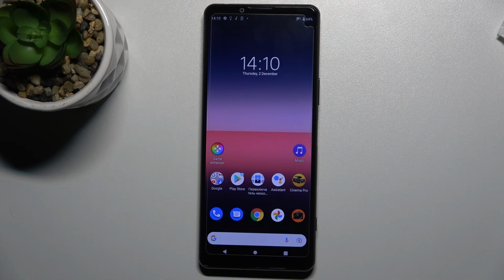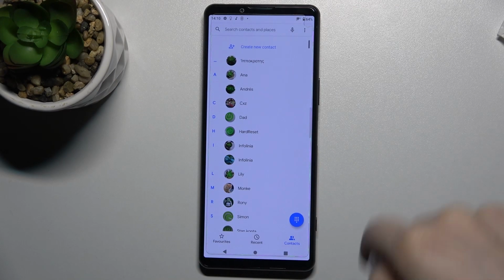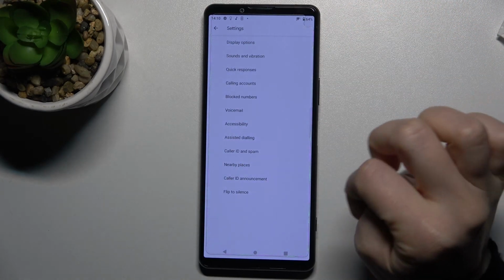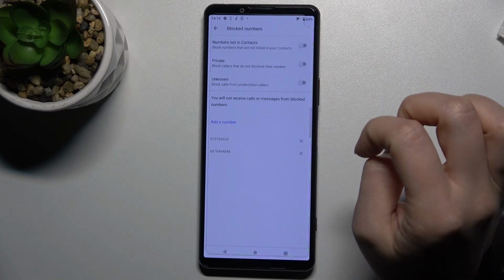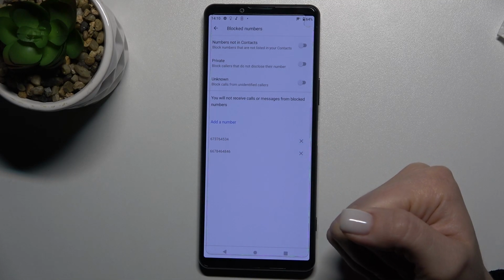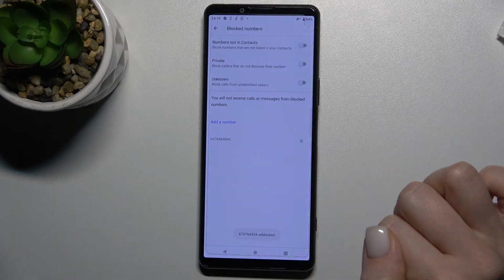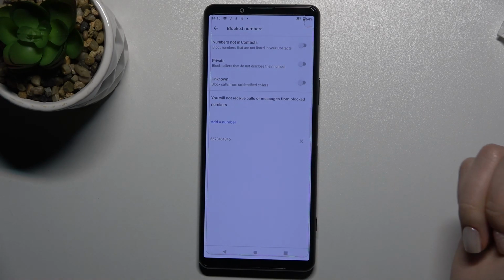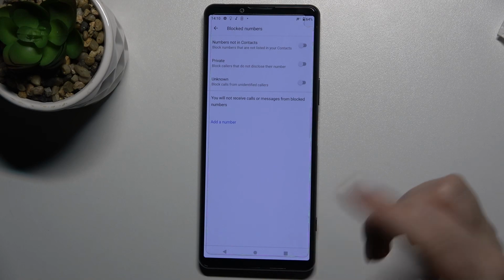How to Unblock Number on Sony Xperia 5 III - Allow Blocked Number to Contact You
You wish to allow the blocked number to contact you again, but you don’t know how to do it? We are going to show you step by step way to unblock number without any troubles on Sony Xperia 5 III smartphone. Check out how to remove the contact from the blacklist successfully. All you have to do is watch the whole video and follow our specialist commands.

How to remove contact from blacklist on SONY Xperia 5 III? How to unblock number on SONY Xperia 5 III? How to delete the number from the blacklist on SONY Xperia 5 III? How to unblock phone number on SONY Xperia 5 III? How to unblock contact on SONY Xperia 5 III?